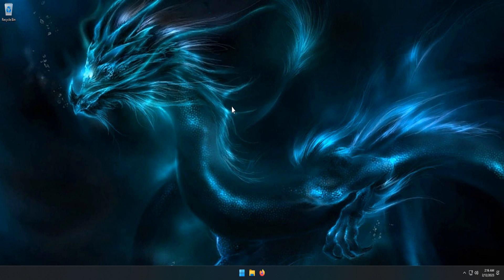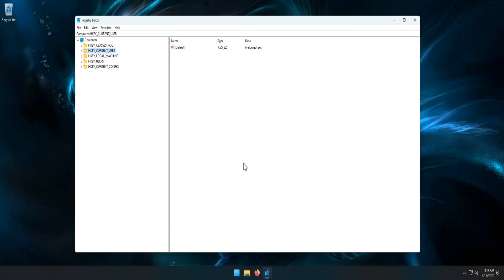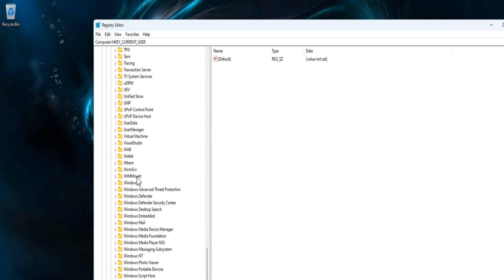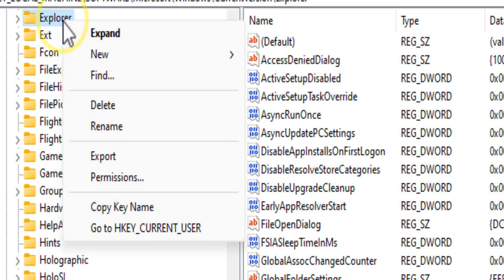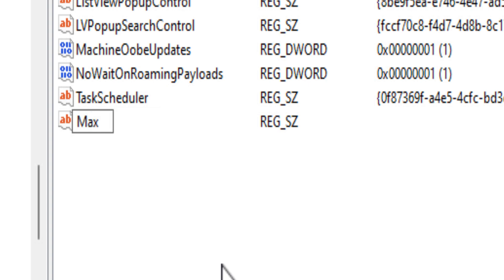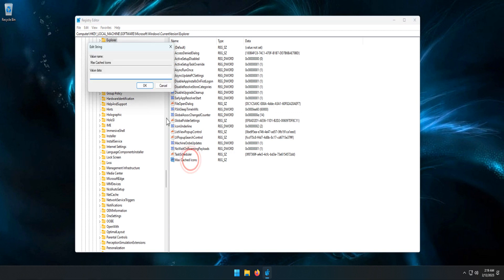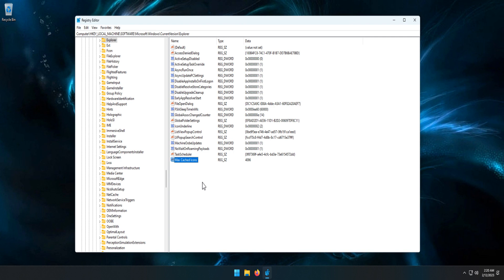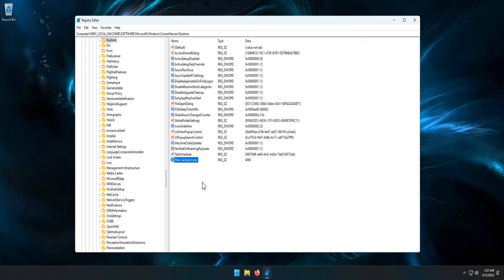How to Change Icon Cache Size in Windows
Here are the steps to increase icon cache size in Windows.